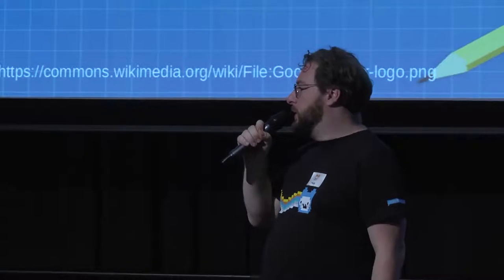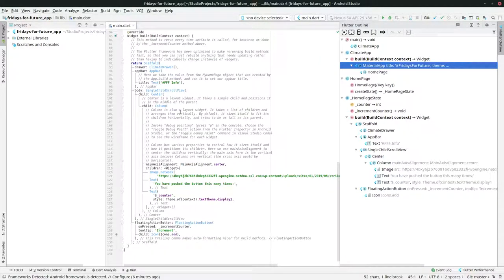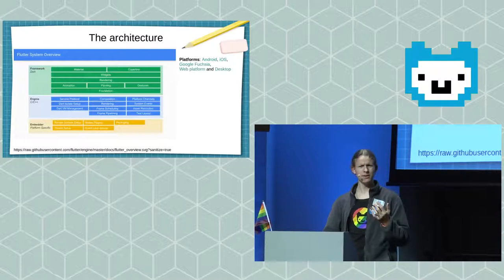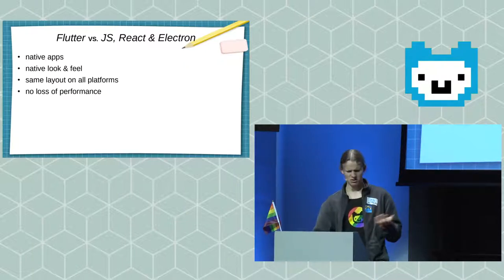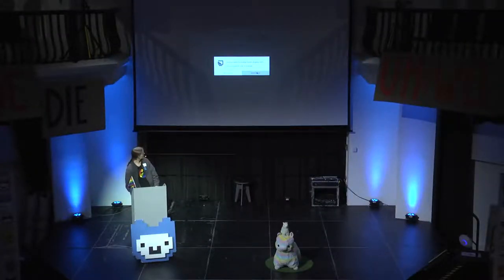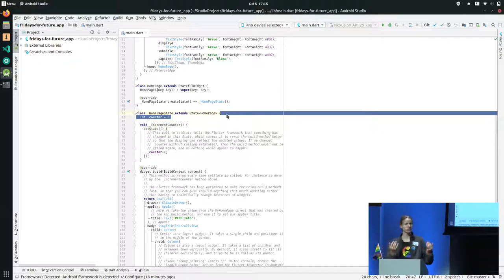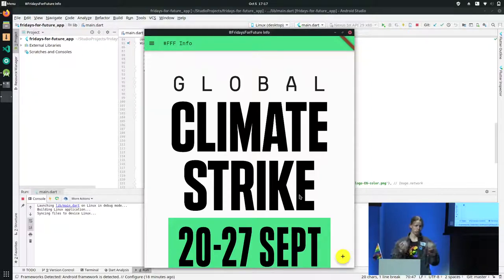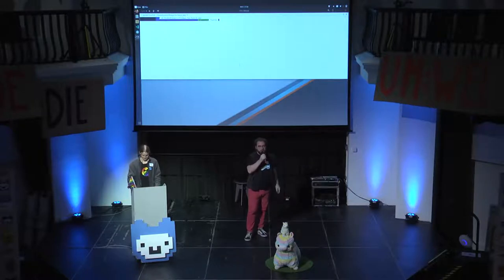Jasper: Non-native native cross-platform dev. with Flutter (Lightning Talk Jugend hackt Berlin 2019)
Are you interested in cross-platform development but don't have any idea about all the different architectures you want to support? Then just have a look at Flutter. The Flutter SDK allows developers to create native apps for any platform from the same codebase. But how can one codebase be performant on multiple operating systems? Is the same layout native "enough" on different platforms? Come to this talk and find out! I'll try to keep this lightning talk newbie-friendly and understandable for Germans. No Electron, no React Native, no JavaScript.